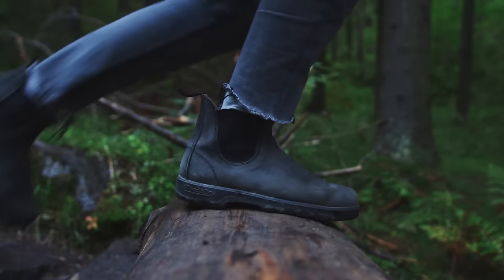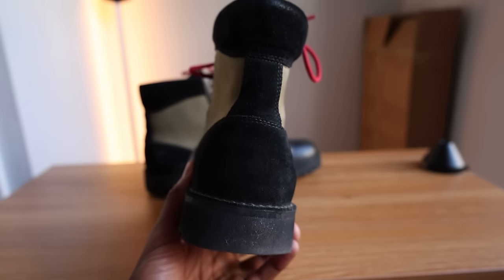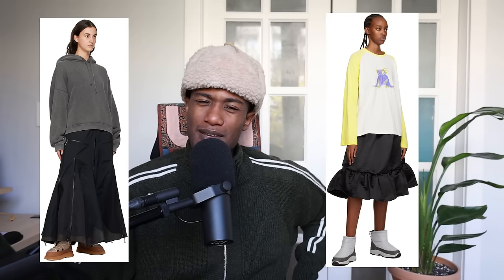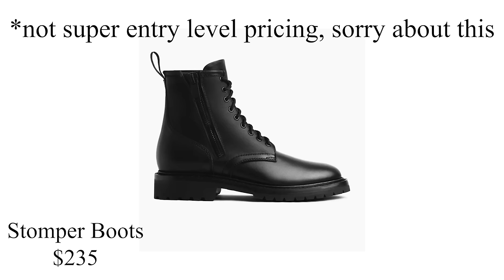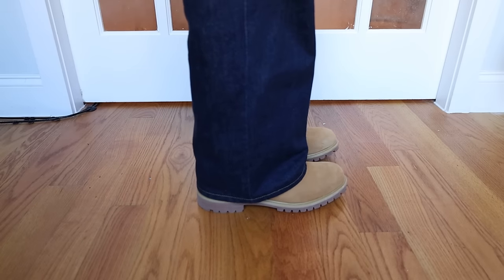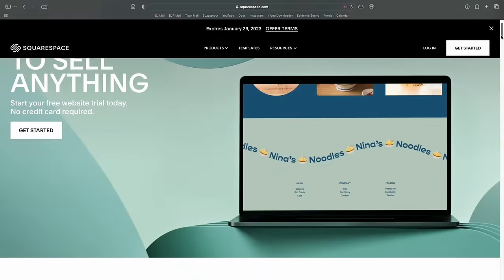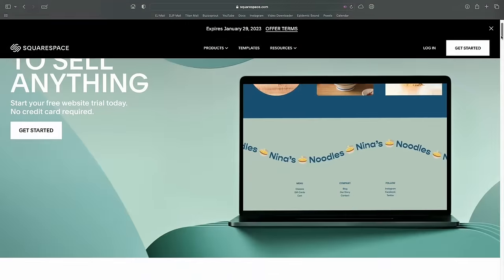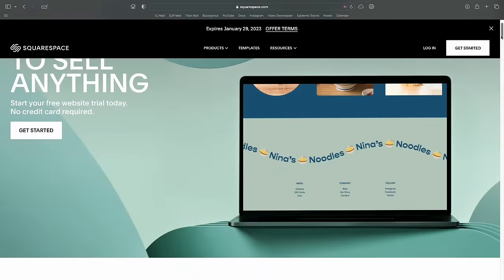23 of my Favorite Boots for the Winter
Boots Boots Boots! The best time to wear a good pair of boots is during the Fall and the Winer...DUH you already knew that. This video outlines some of my favorite recommendations for the season.

Chapters:

00:00 Intro
0:26 Important Stuff
0:46 Best Aesthetic Boots + Alternatives
7:49 Cheapest / Entry Level Boots
14:08 2 Classics worth mentioning
16:33 Squarespace
17:12 Alternative Fun Boots
22:14 Rapid Fire
23:36 Bonus Boots
24:37 Pvv

Measurements:
Height: 6' 3"
Waist: 34"
Inseam: 34"
Sleeves: 27.5"
Shoe Size: US 11 (EU 45/44)